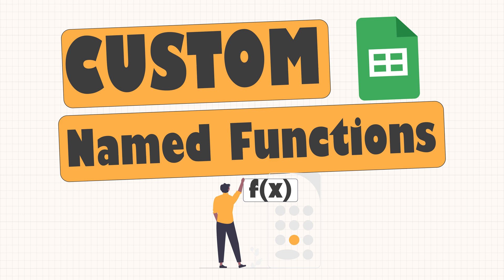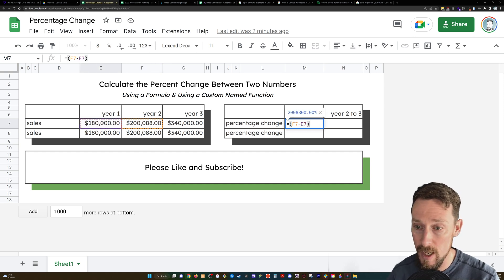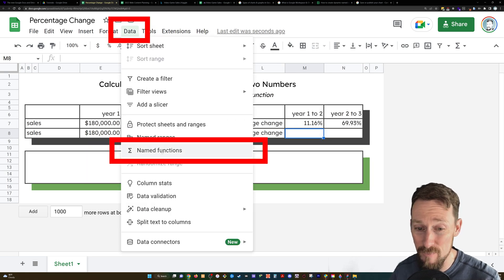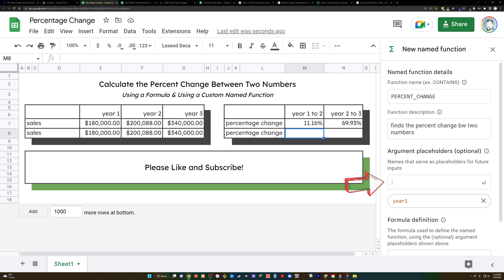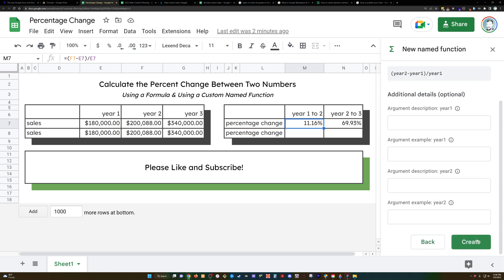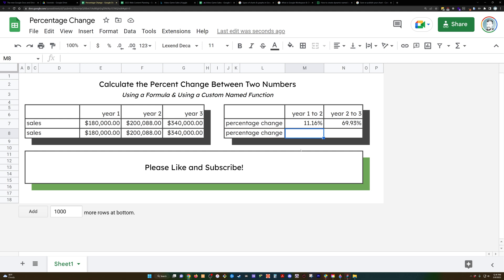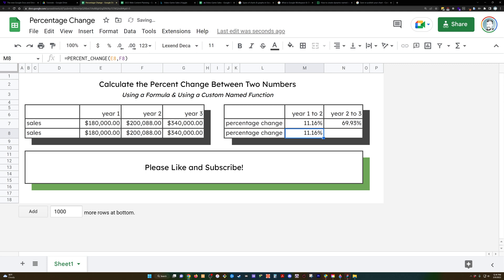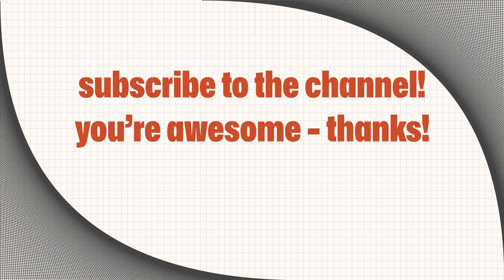How to Create Custom Named Functions in Google Sheets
Creating your own custom named function in Google Sheets is very simple, and I'll walk you through with an easy example in this video.

00:00 Intro
00:20 Manual Example
00:49 Create Custom Named Function
02:23 Use Custom Named Function
02:54 Summary

►Keychron Q5...my new favorite; it's lovely especially with the quiet keycaps
►Keychron's Full Product Line...
►DeltaHub Ergonomic Wrist rest. I was skeptical, but it has done wonders for my desk-wrist soreness.
►Uplift Standing Desk...I love this thing. I also sit at it a lot, which I'm ok with 😀
►Logitech THX 2.1 Speakers...great sound at an affordable price...
►Phone stand for Desk...surprisingly handy to have phone on a stand. And cheap...